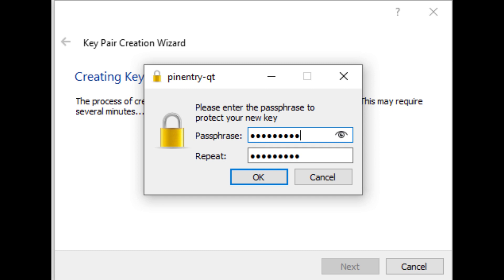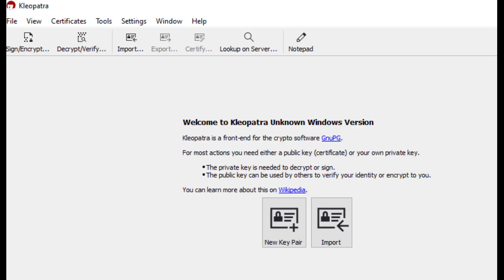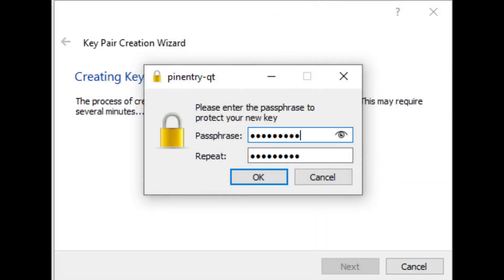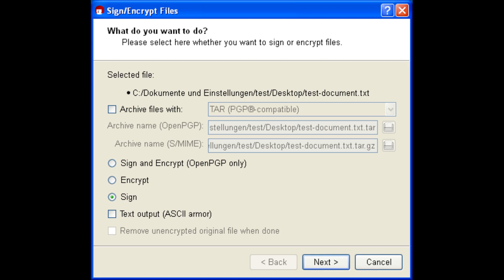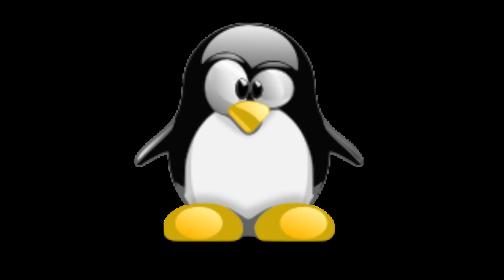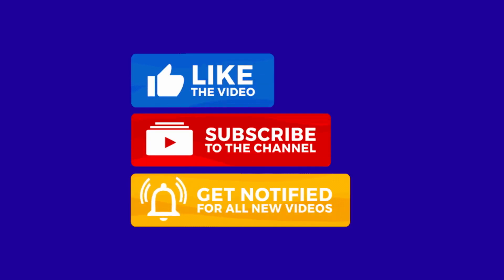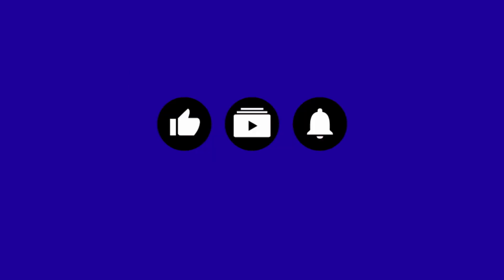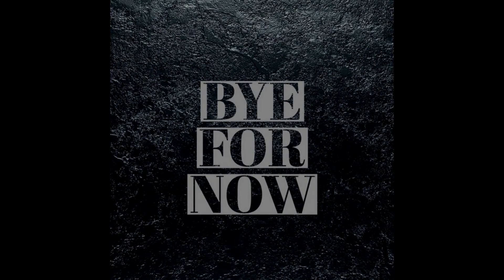Kleopatra, the free & open source PGP verification tool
In this video, I show you this program called Kleopatra, which is a free & open source program used for verifying signatures, or Checksum files.

I will make a separate video on how to set up & use Kleopatra in the future.